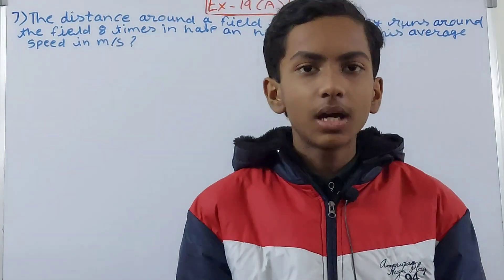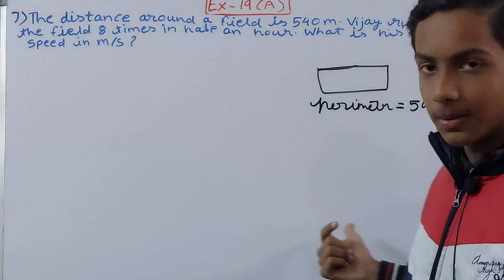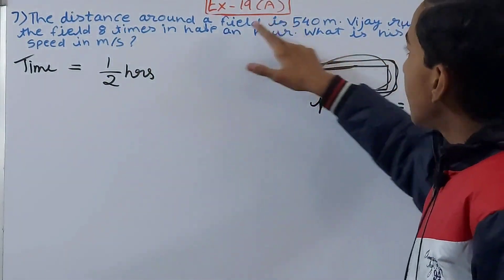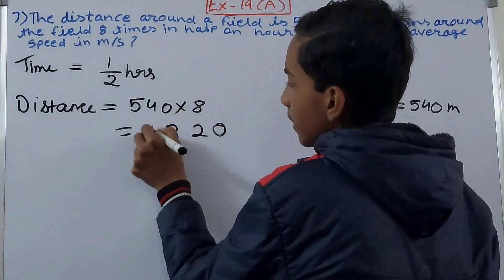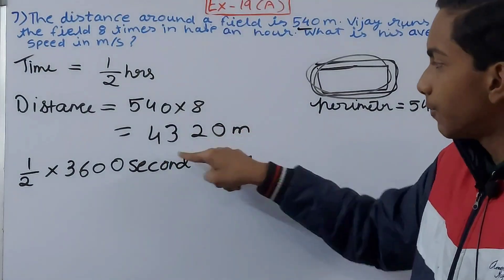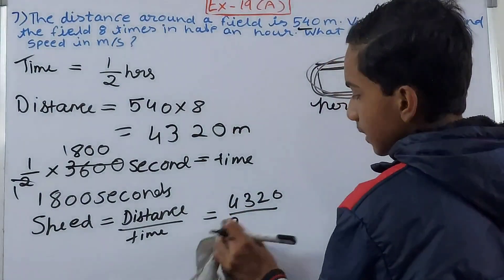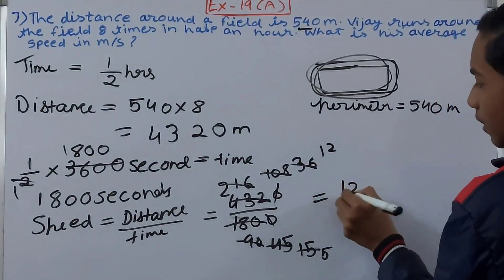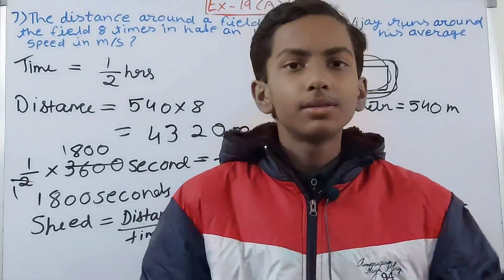Q7 Ex 19A Speed, time and distance | ICSE Math Class 7